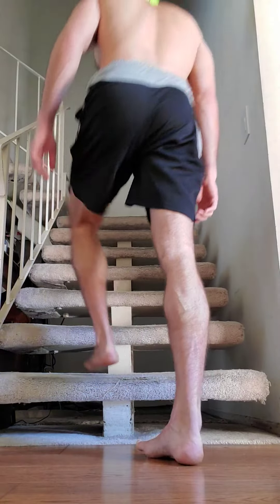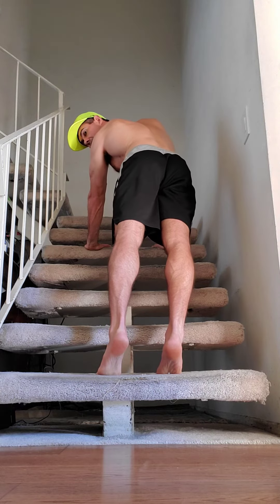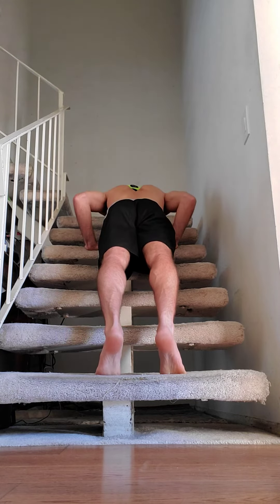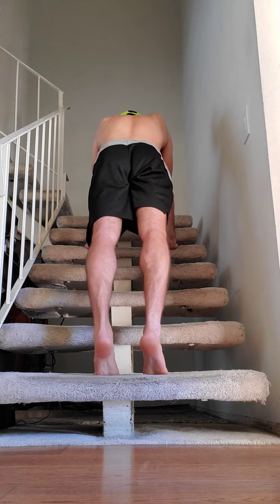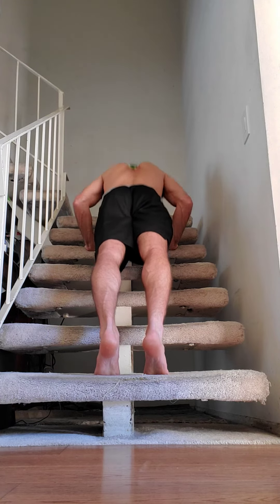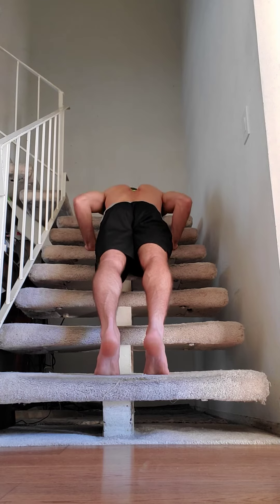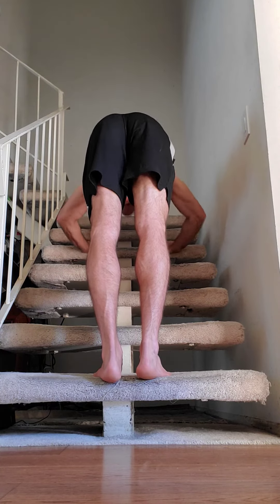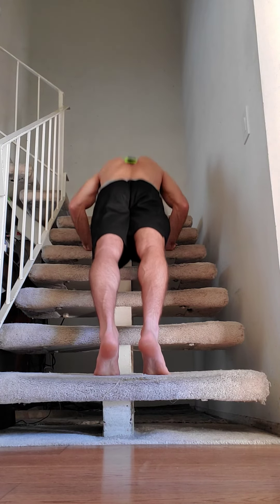Easier CHEST workout. Using stairs.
Accomplish at least 3 sets! Beginners 10-15 intermediate 15-25 advanced 25+